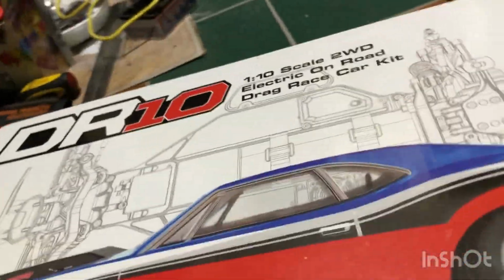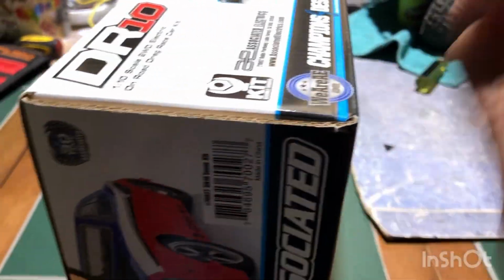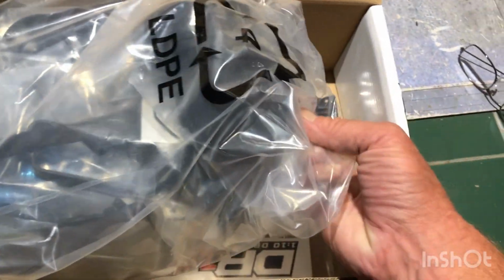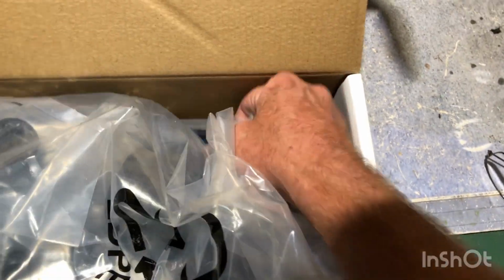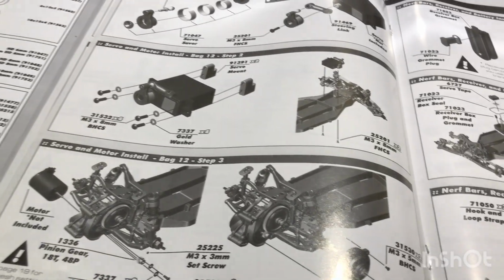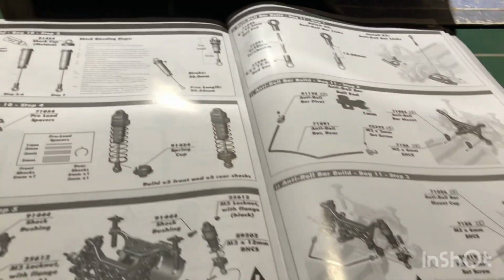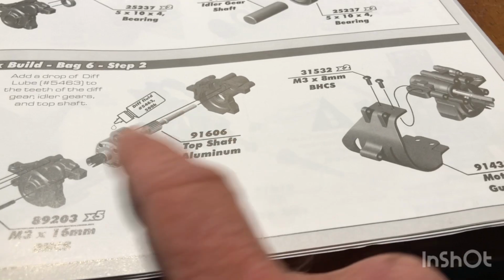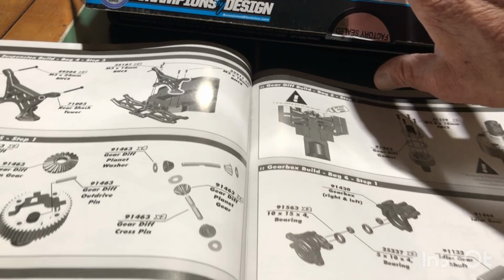DR10 No prep Drag Racing kit By Team Associated unboxing first look at the manual! First look #1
I can’t wait to see what in can get my first time out looking forward to something different for my. Thank you for stopping bye ✌️.